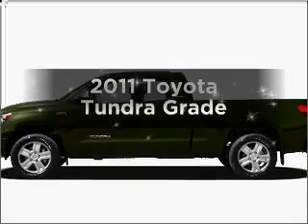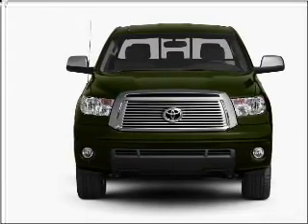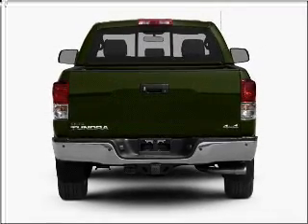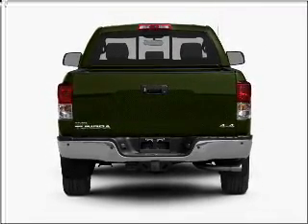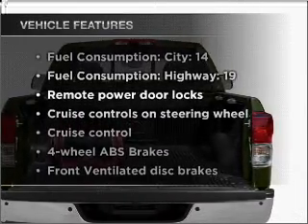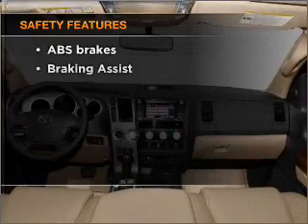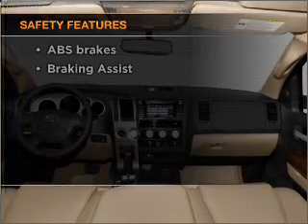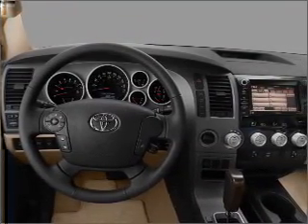2011 Toyota Tundra - New Haven CT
Year: 2011
Make: Toyota
Model: Tundra
Trim: Grade
Engine: 4.6 liter 8 cylinder 32 valve
Transmission: 6-Speed Automatic
Color: Red
Mileage:
Address:
50 Amity Rd